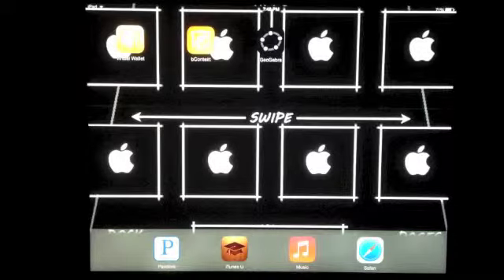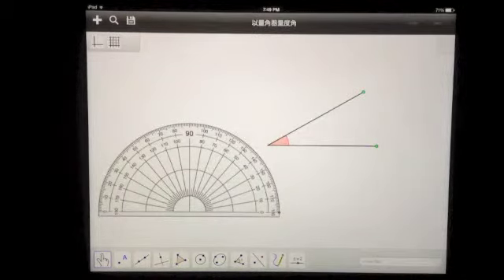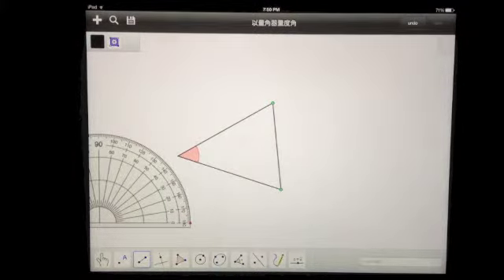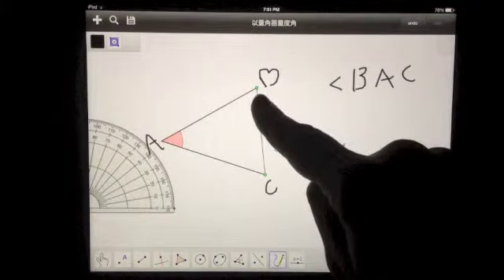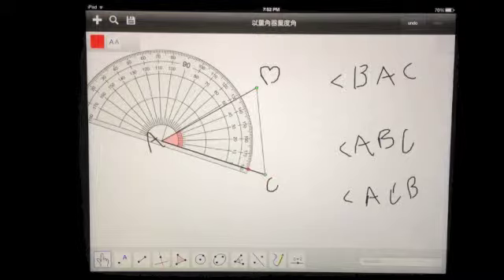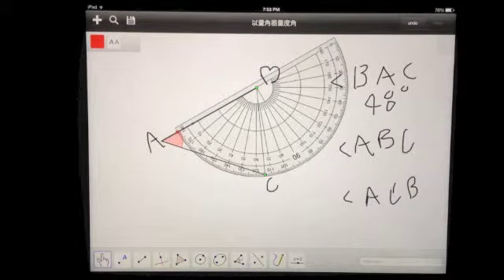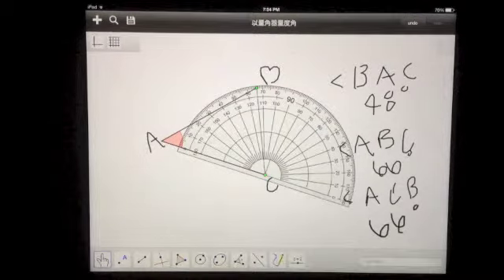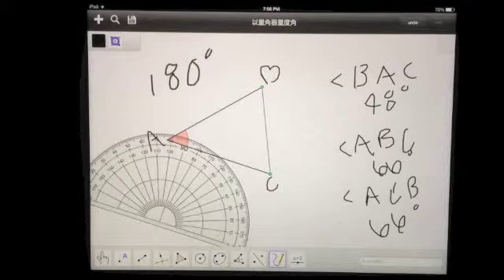GeoGebra Interior Angles of Triangles and Quadrilaterals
This video will show you how to use the app GeoGebra to find the interior angles of triangles and quadrilaterals.